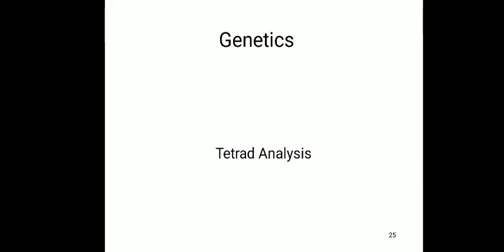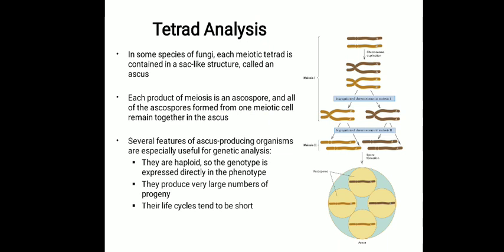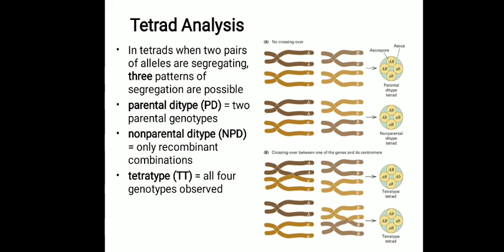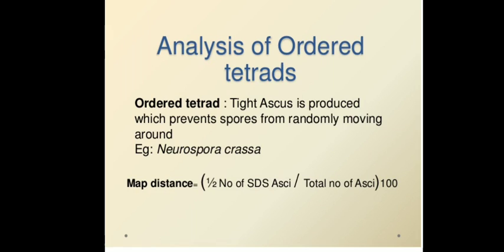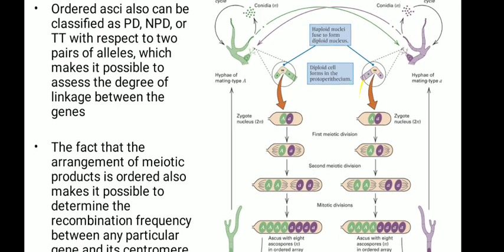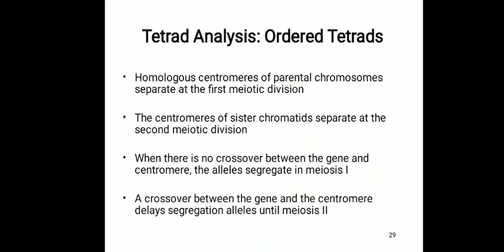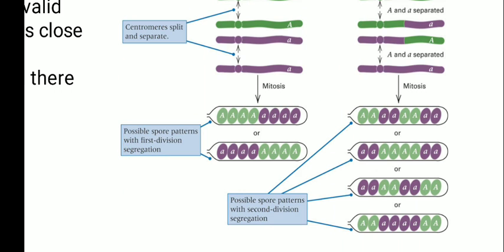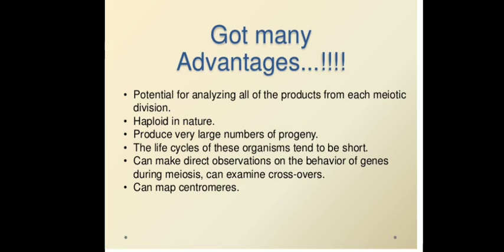Asst.Prof.V.S.Aher: Genetics and Molecular biology I (TYBSc Microbiology MB 332)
chapter -01
Mapping chromosome by Tetrad analysis